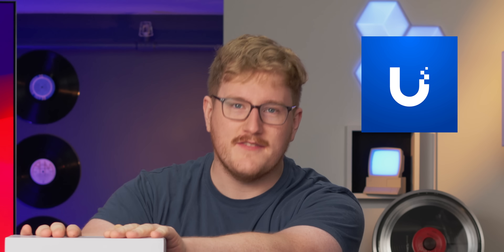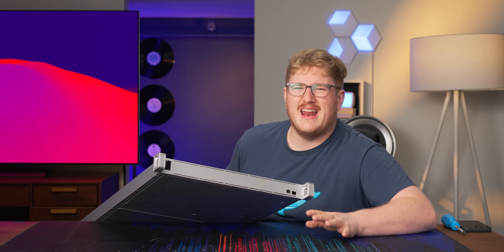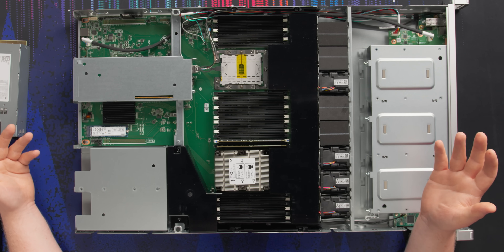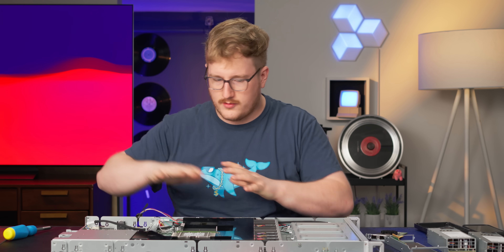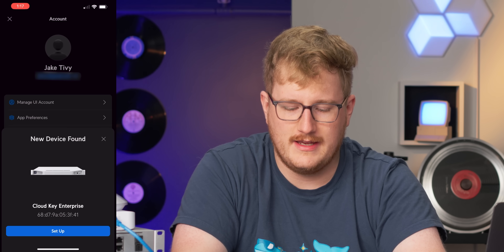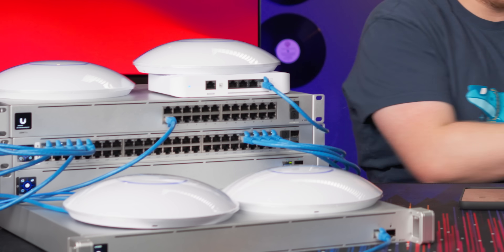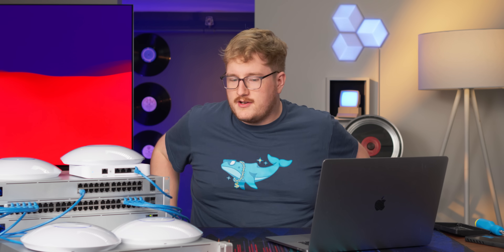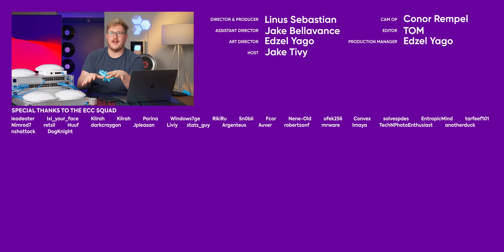I get giddy just looking at it - Ubiquiti Cloud Key Enterprise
We all know Jake's a networking nerd, but when he heard we were getting the new Ubiquiti Cloud Key Enterprise, he practically demanded to film a ShortCircuit so he could learn more about it. With tons of customization, feature packed software, and WHEELS, can this live up to Jake's hype?

CHAPTERS
0:00 What's Ubiquiti?
0:29 Unboxing and size comparison
1:00 Port and power walkthrough
2:17 Taking a look inside
3:58 Sponsor - Seasonic
4:27 Set up and software
7:41 Overall thoughts
8:20 Outro